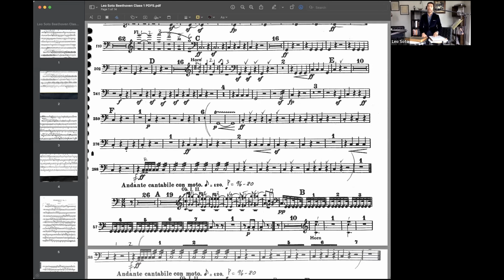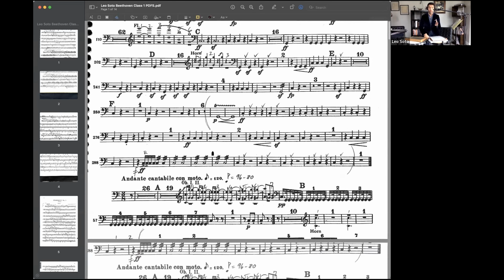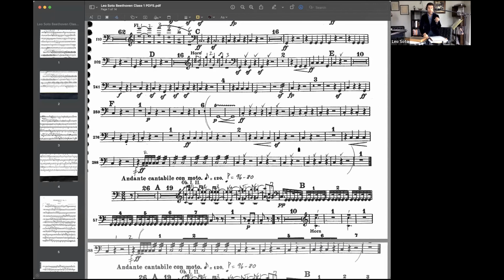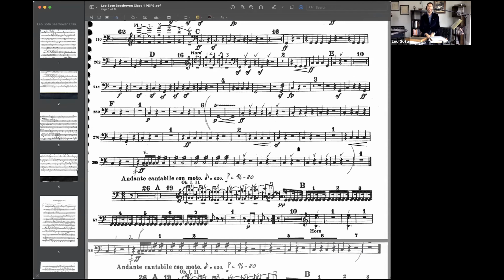Leo Soto | Beethoven Symphonies 1, 3, 6, 8 | PC Studio Class 09 Trailer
Leo Soto presented his class titled "Beethoven Symphonies 1, 3, 6, 8" as part of The PC Studio program.

To watch this full class, you'll need a membership with us! Save 10% and support our PC Scholarship when you use Leo's code to sign up:
LSOTO